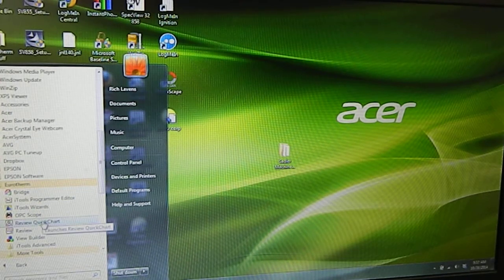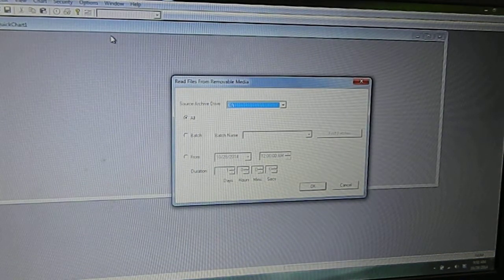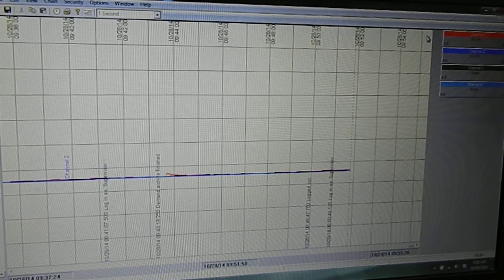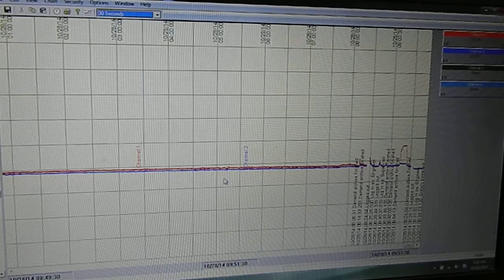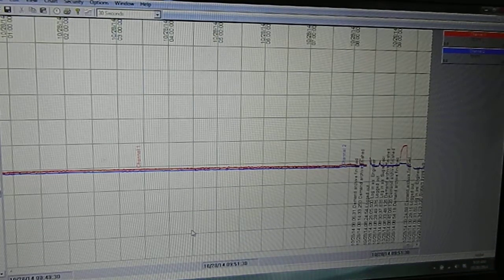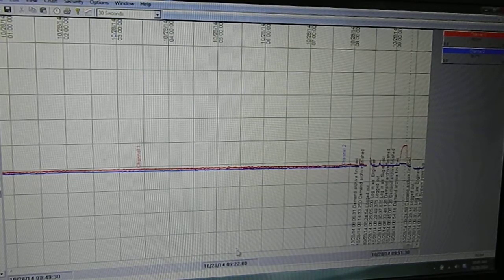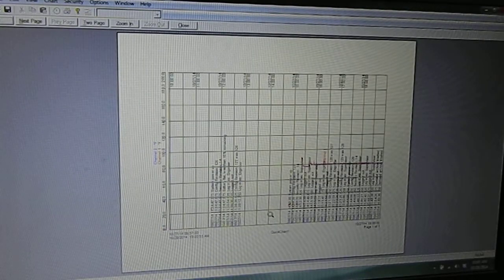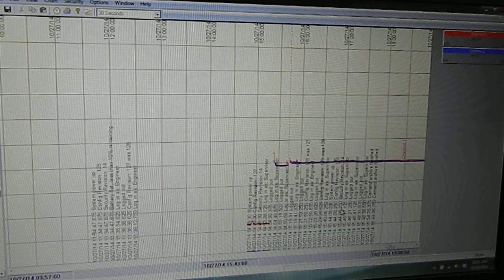Eurotherm Review Quickchart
Eurotherm Review Quickchart tutorial